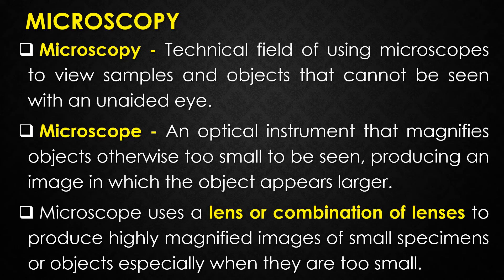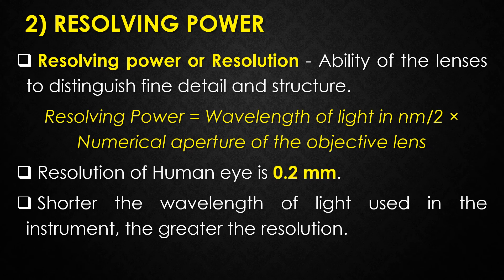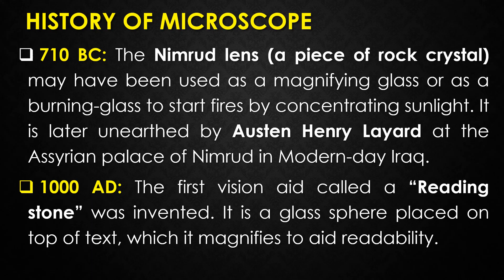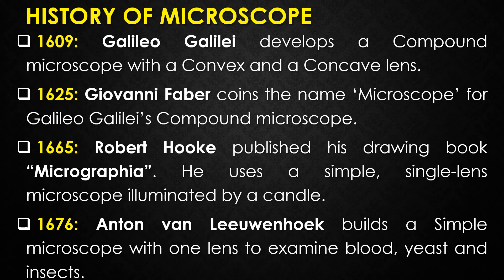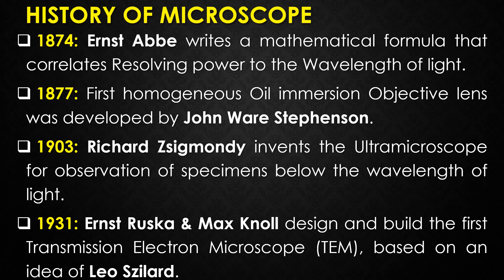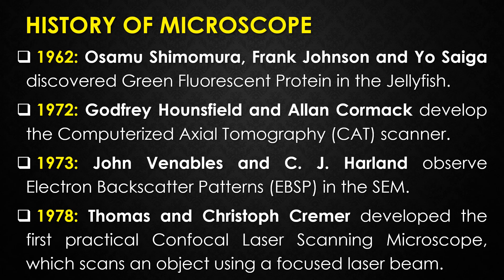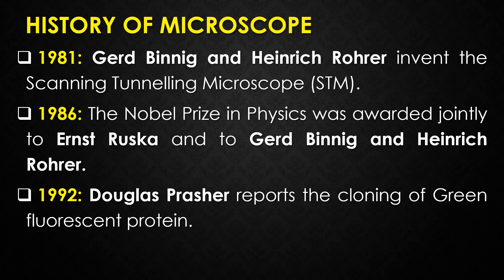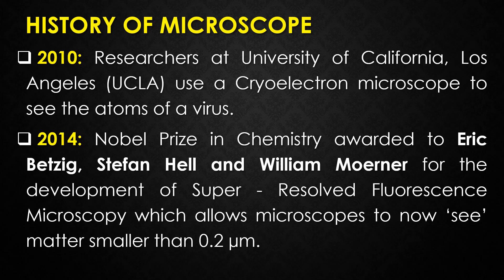History of Microscope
"History of Microscope"  by Dr. P. Saranraj, Head, Department of Microbiology, Sacred Heart College (Autonomous), Tirupattur - 635 601, Tamil Nadu, India.